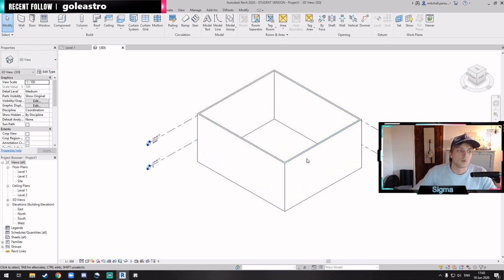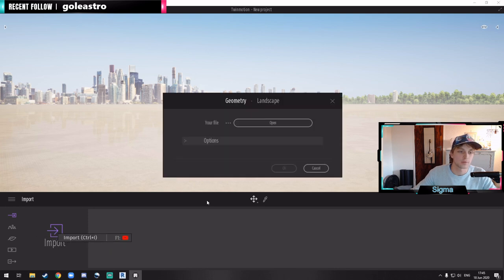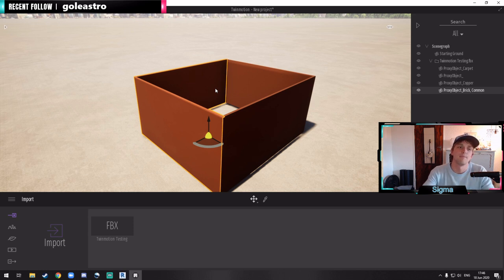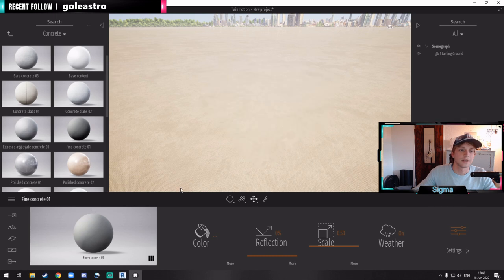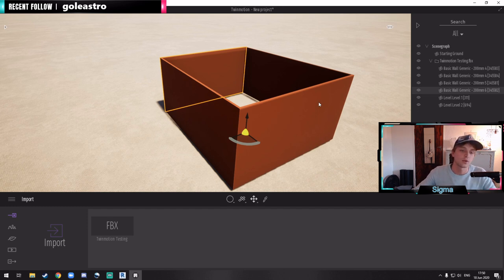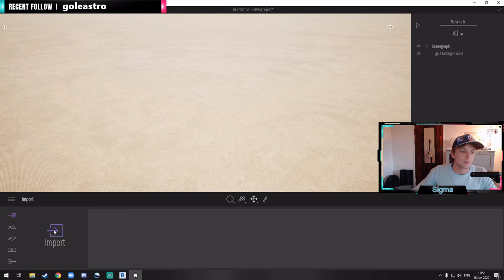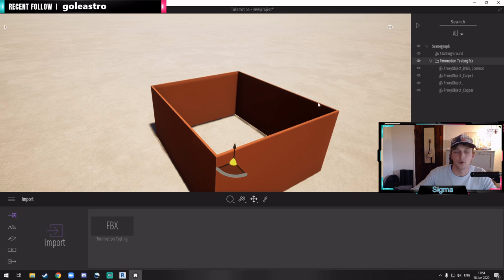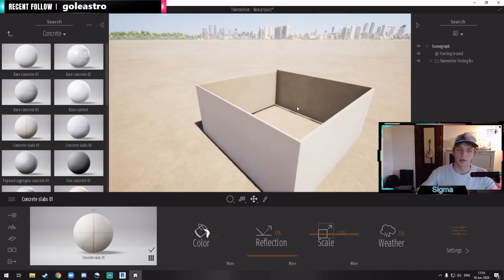Twinmotion: Basic Importing/Collapsing & Material Assignment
This video is meant to be a very simple introduction to importing/collapsing models and assigning materials :) This is meant to provide people with little to no knowledge of Twinmotion, a way to quickly get started!
There are more ways to do this and there are some things that weren't discussed, but if you are looking to get started quickly, I hope this helps :)